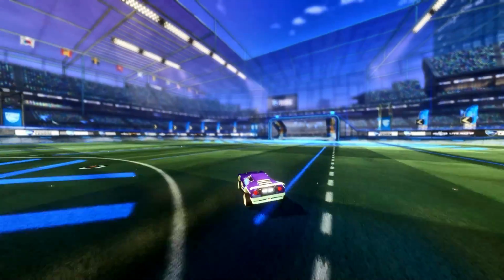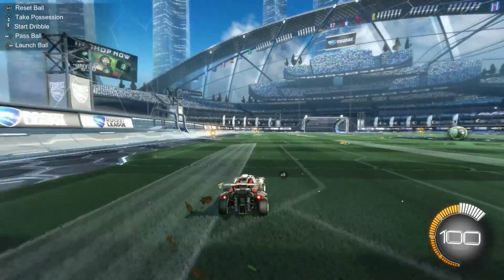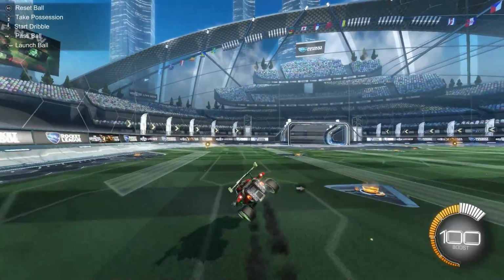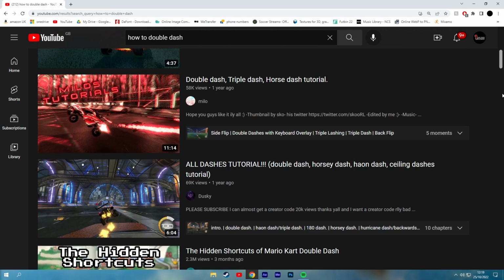How to Double Dash, Haon Dash And Chained Haon Dash - Rocket League Tutorial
In this video I'm going to go through how to double dash, haon dash and chained dashes. I very briefly go over double dashes, if you want to be able to do doubles dashes a lot better id recommend searching for another tutorial on YouTube. for haon dashes mainly cover over this video. my main advice would be to tilt your car to the side more and air rolling more can get more momentum to flip your car over so you leave the floor. if you have any questions ask me below and sub and like.

Also let me know what you want to see on my channel in the future, I read all comments and is happy to make a video/ tutorial on what you want!

Time Stamps:

0:00 About this Mechanic

0:21 How to Double Dash

1:11 How to Haon Dash

2:32 Chained Haon Dash

3:24 Tips and Outro